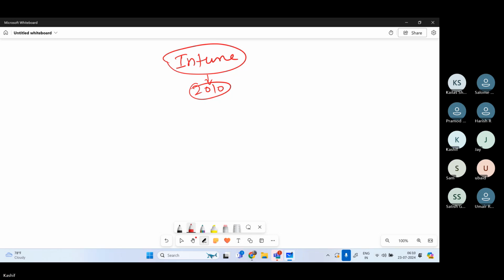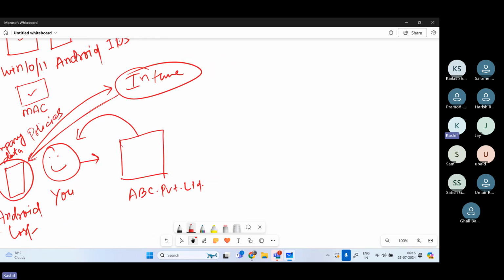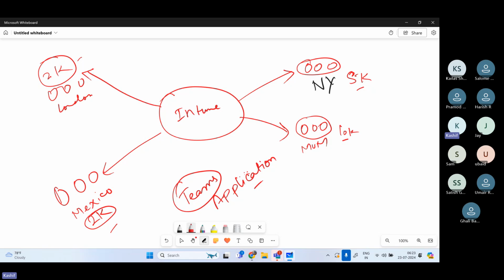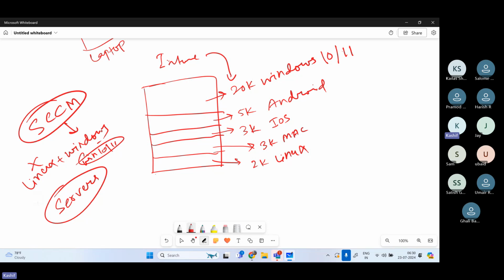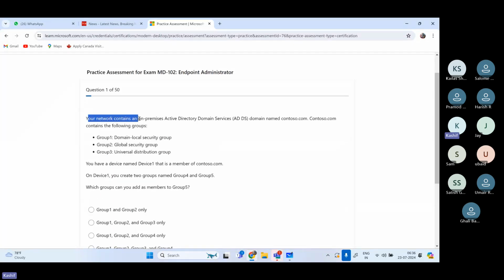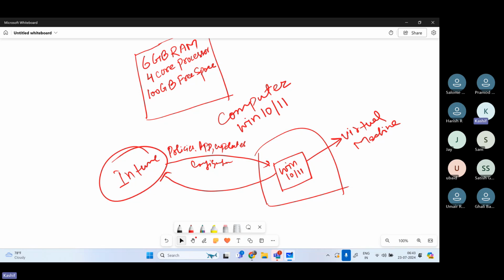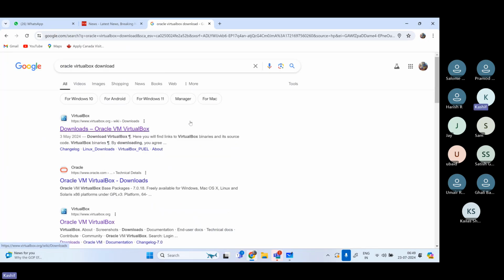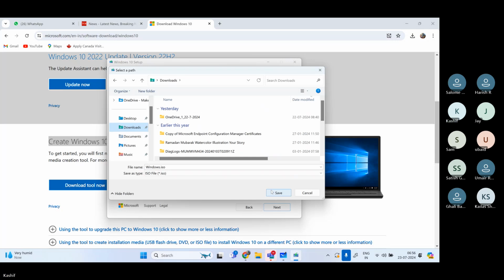02. Microsoft Intune Training #02 | Overview & Lab Setup Requirements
Welcome to Microsoft Intune Training Session #02! In this tutorial, learn about Microsoft Intune, its purpose in modern endpoint management, and the basic requirements for preparing a practice lab.

This session is designed for beginners, IT support engineers, system administrators, Microsoft 365 administrators, and aspiring endpoint management professionals who want to understand Microsoft Intune before moving on to hands-on configuration.

- Microsoft Intune overview and key concepts
- Cloud-based endpoint management fundamentals
- Microsoft Intune lab setup requirements
- Hardware and software considerations for a practice lab
- Microsoft tenant and licensing prerequisites
- Preparing for Windows device enrollment
- Getting ready for practical Intune exercises

**1. Microsoft Intune Overview**

Understand how Microsoft Intune helps organizations manage supported devices, applications, configuration settings, and security policies from a centralized administration portal.

**2. Lab Setup Requirements**

Explore the basic considerations for preparing an Intune learning environment, including a compatible computer, an appropriate Windows environment, internet connectivity, and access to the necessary Microsoft services.

**3. Microsoft Tenant and Licensing**

Understand why a suitable Microsoft tenant, appropriate permissions, and the required licenses are important when learning Intune features. Availability depends on the subscription and configuration.

**4. Preparing for Hands-On Practice**

Learn what to consider before proceeding to device enrollment, application deployment, compliance policies, configuration profiles, and other endpoint management exercises.

- Microsoft Intune beginners
- IT support engineers
- System administrators
- Microsoft 365 administrators
- Microsoft Entra ID learners
- SCCM and Intune students
- Endpoint management professionals
- IT professionals building a practice lab

### Why Learn Microsoft Intune?

Microsoft Intune is a cloud-based endpoint management service that helps organizations manage supported devices and applications and apply device configuration and security policies. Understanding the overview and lab prerequisites provides a foundation for more advanced practical training.

Before starting a lab, verify the current platform requirements, subscription entitlements, device compatibility, and organizational permissions.

### Microsoft Intune Training Enquiries

Interested in Microsoft Intune, SCCM, Microsoft Entra ID, Microsoft 365 administration, and endpoint management training?

Follow the training series to build your Microsoft Intune knowledge step by step.